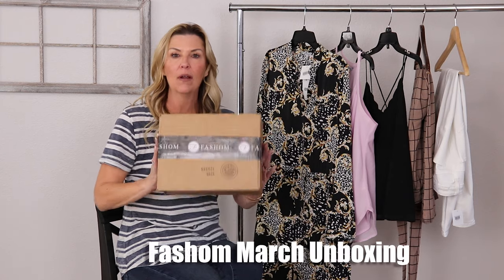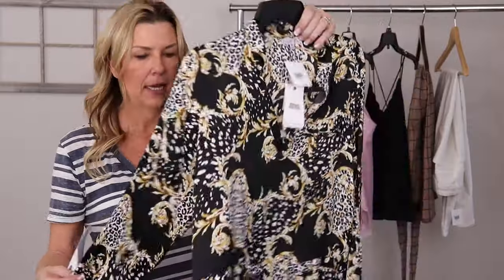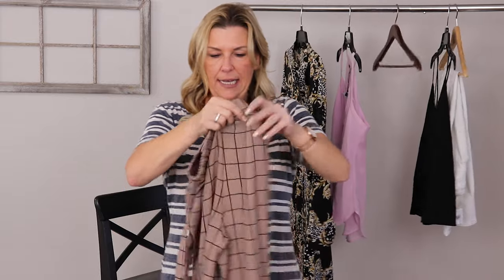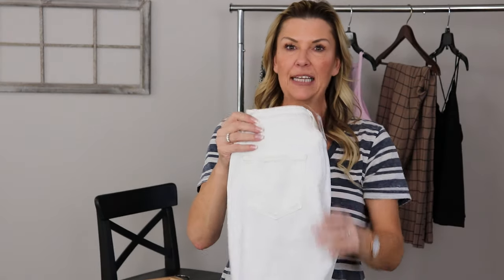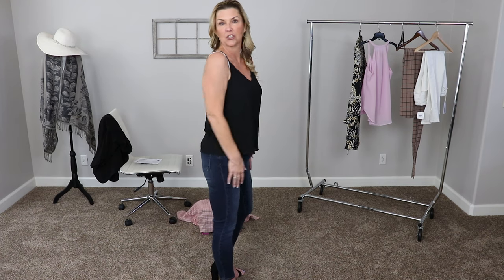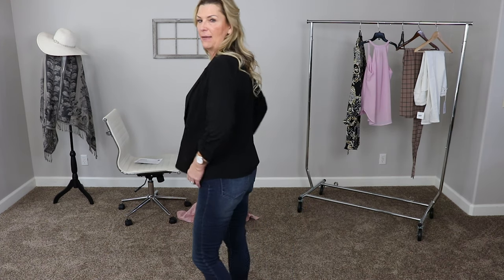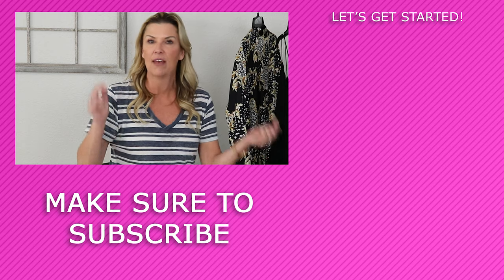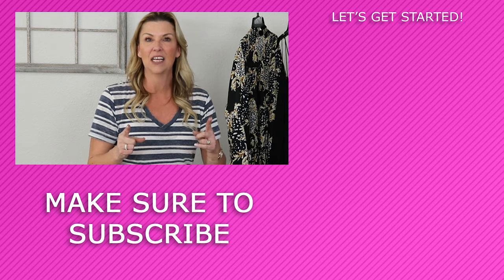Fashom Haul | Tryon | Unboxing March 2019- Part2!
Hi Guys!

Our Fashom Box #3 is here!!
FASHOM is rapidly becoming one of our favorite boxes here at Supposably Chic!
Tune in to this week's episode to see WHY!! ♥♥

We're pretty excited here at Sup Chic! ♥

Keep 'em coming!

We are having so much fun with all of these unboxings!
Can you tell I love this stuff? ♥

Always searching for the OOTW... Maybe some good ole what I wore moments.. =]

This Month's Fashom Box:
Naked Zebra - Long Sleeve Mini Printed Dress $47
Blue Pepper – Check Print Woven Pant  $37
Just Black – 1 Knee Distressed Skinny Jean $62
Naked Zebra -Overlap Tank Snow Orchid $34
Naked Zebra – Simple Mult V-Neck Top $33